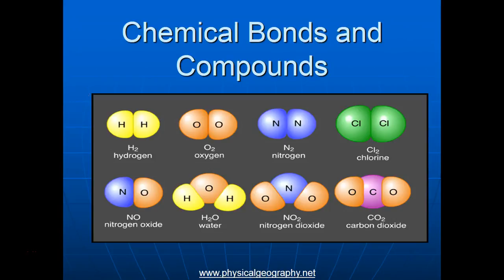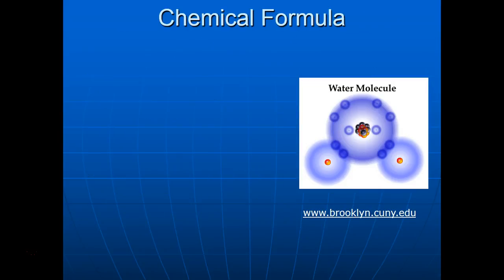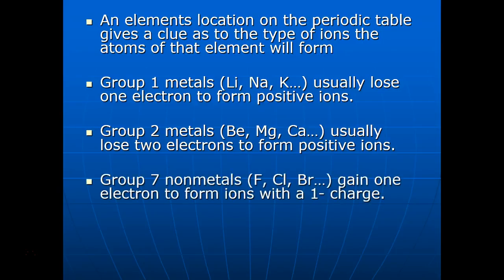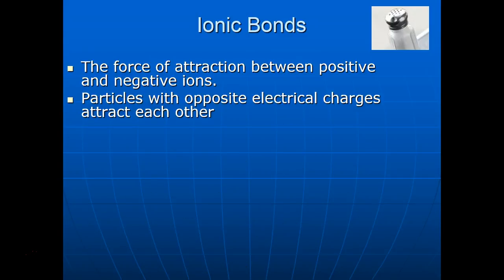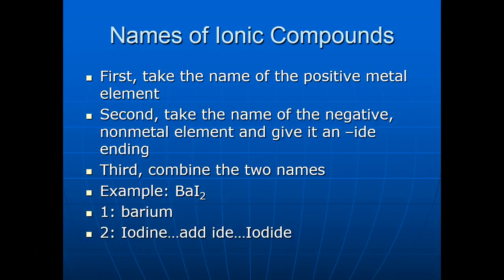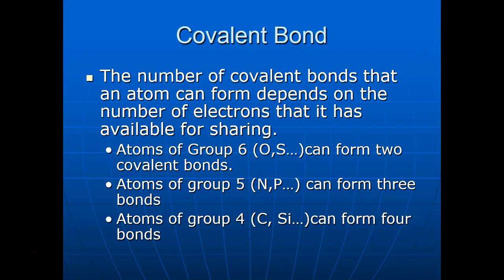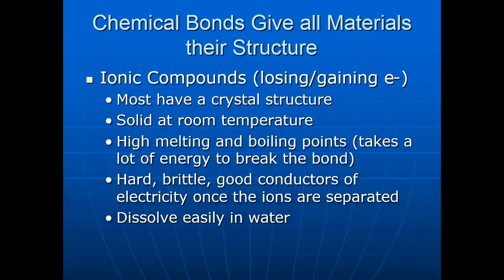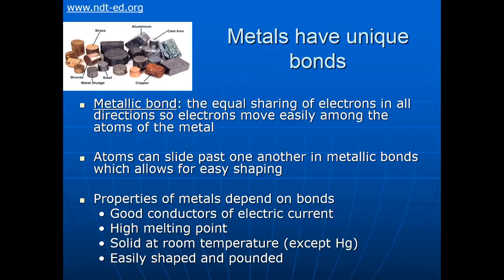compounds and bonds